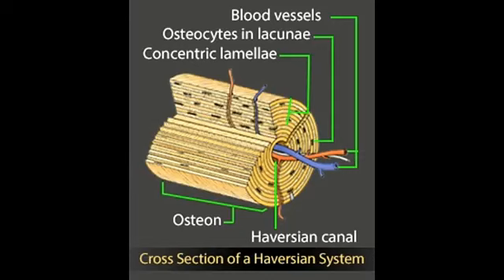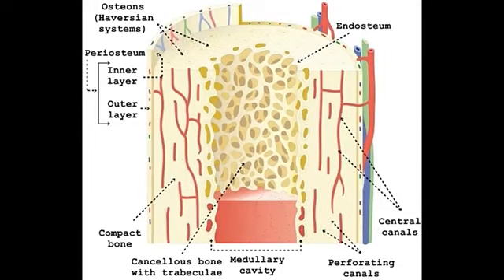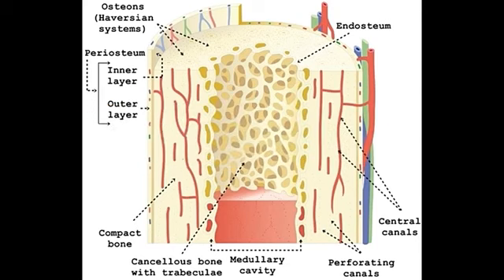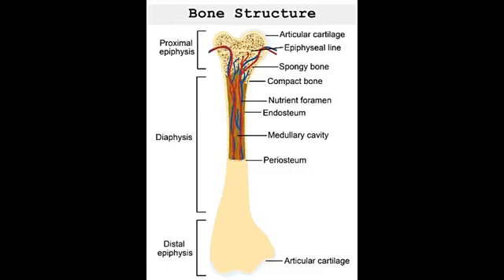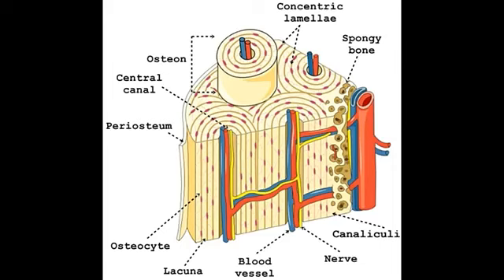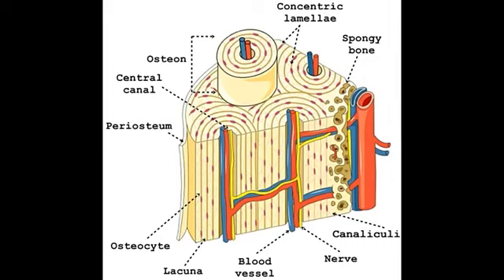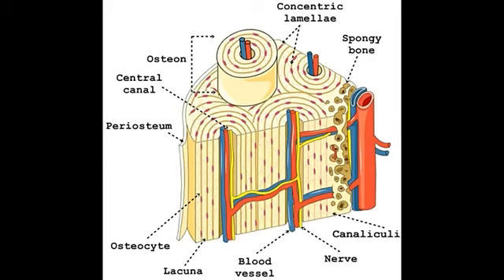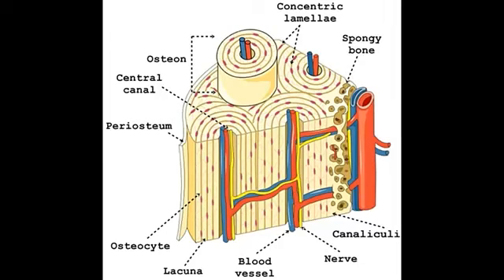30 October 2022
👉 Human Body Encyclopedia